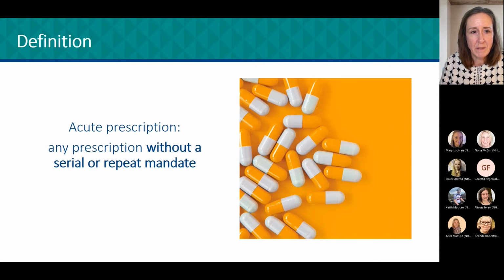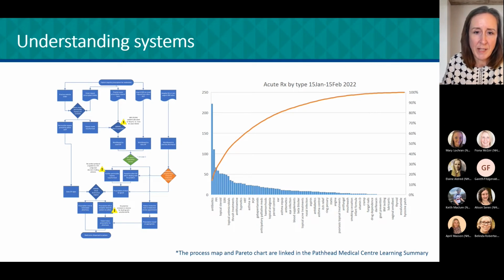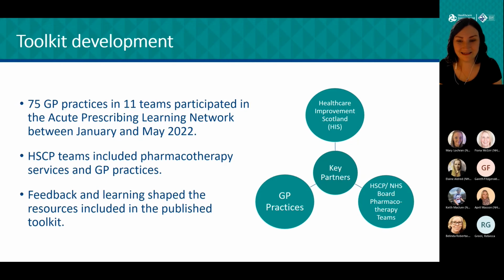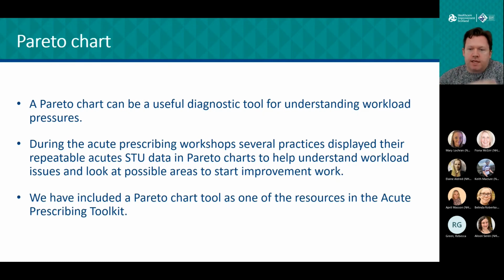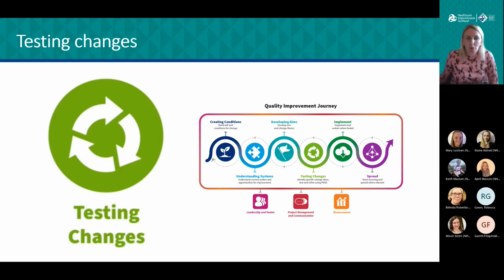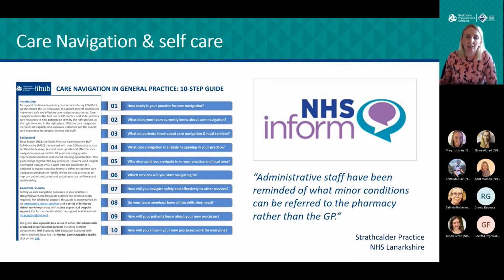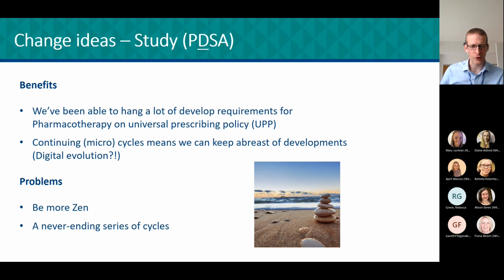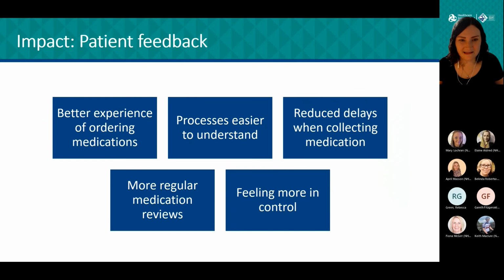Acute Prescribing Toolkit Launch: September 2022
Belinda Robertson, Head of Improvement Support, Primary Care and Community Care and Dementia introduces the Acute Prescribing Toolkit.